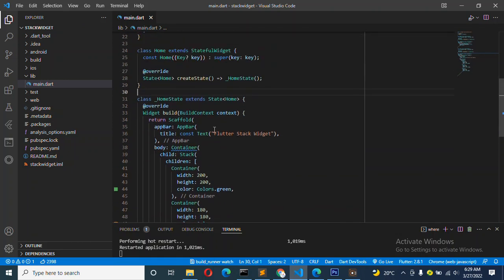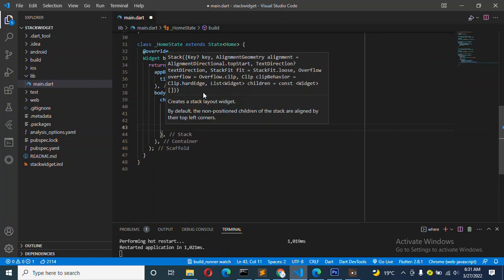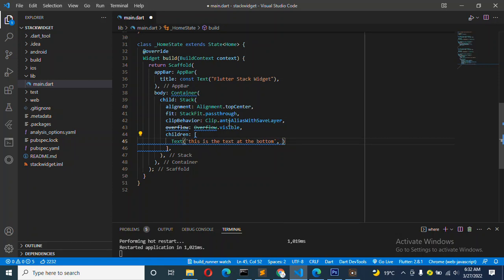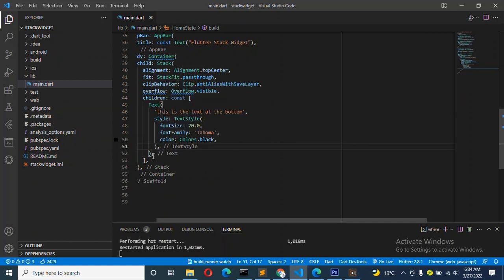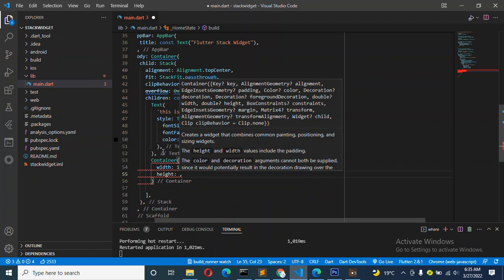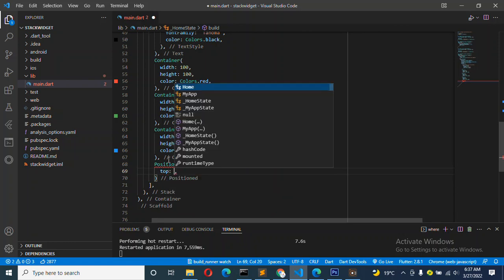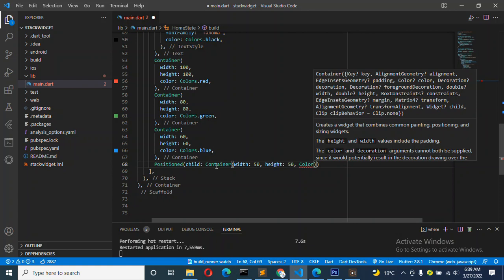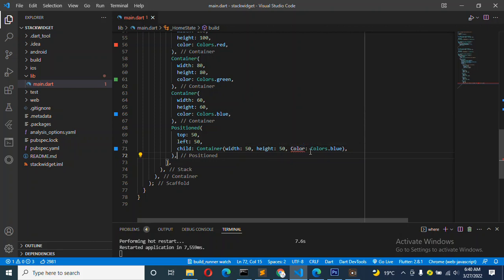Flutter Mobile Apps How to add Positioned into our Stack Widget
Flutter is depending on widgets. Mainly, the Flutter is introducing as a front-end development Framework while the main building block is Widgets. So you need to collect a vast knowledge about Widgets is more important. In this story, I am going to talk about Stack Widget in Flutter with examples.
The stack is the widget that contains many other widgets. In here, widgets are overlapping each other and display when it wants. All widgets positioned from bottom to top as usually in the stack data structure. Similarly we can use the CustomMultiChildLayout and CustomSingleChildLayout widgets to achieve the same result. We can create a Stack and use their properties as follows.
There have two types of elements inside a stack widget, positioned and non-positioned. Positioned elements aligned as it is and non-positioned elements usually positioned at the left top of the stack. First, we check how the basic behaviour of a stack widget.